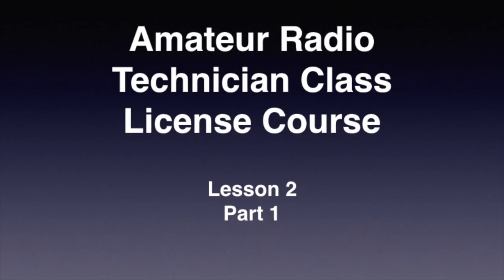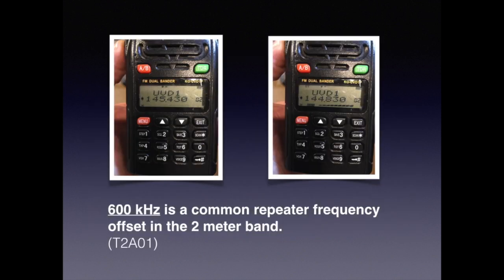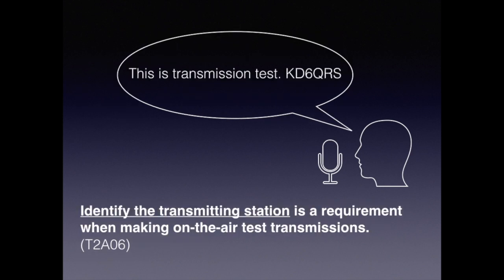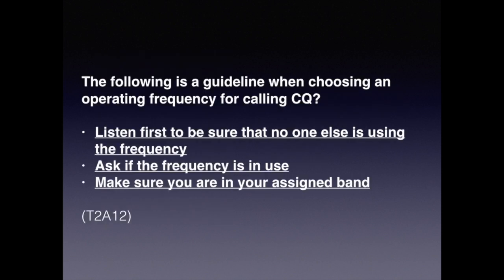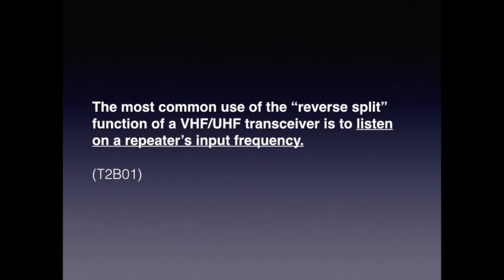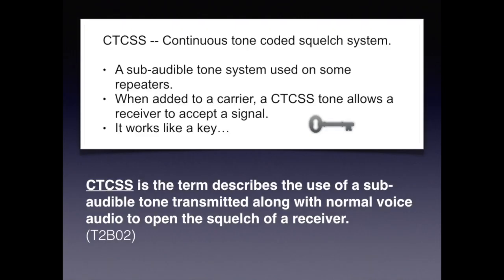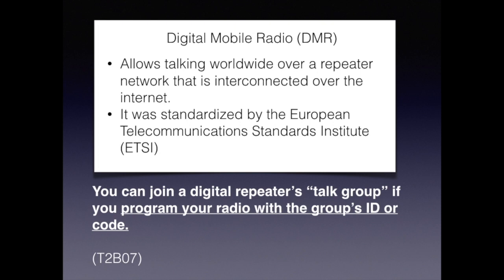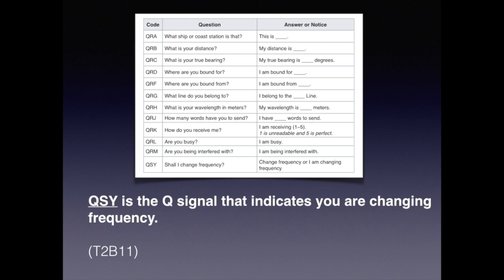Tech 2018 lesson2 part1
Amateur Radio Technician License Course